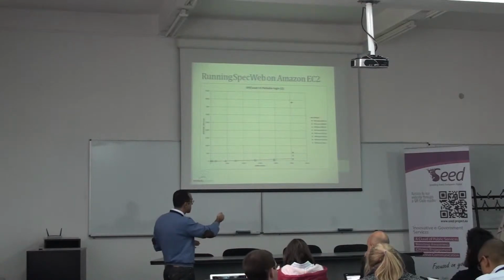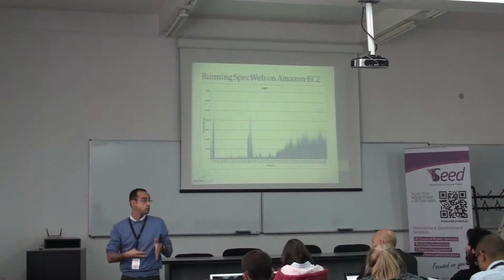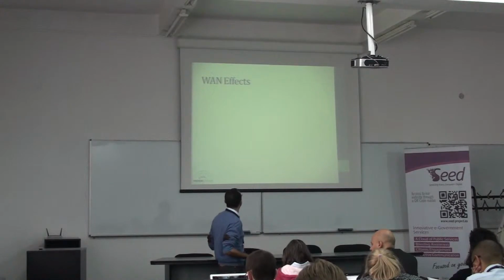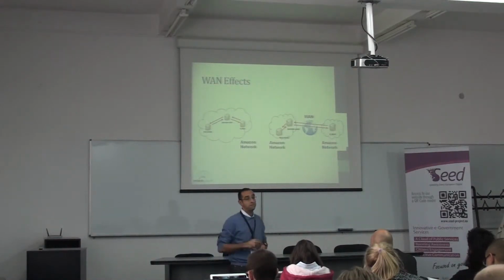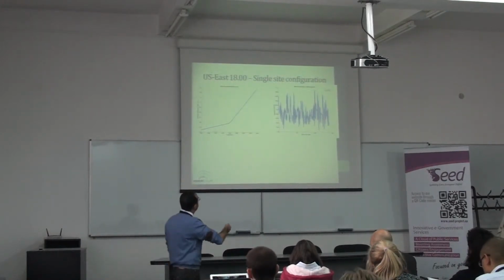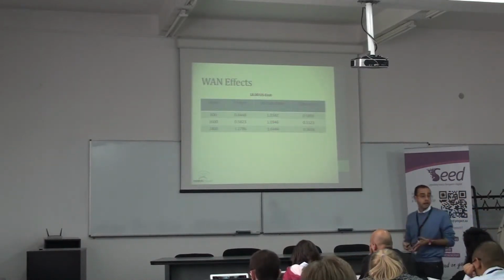MODAClouds QoS Tools Tutorial - Part I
Danilo Ardagna presenting the MODAClouds QoS Tools at MICAS 2013 in Timisoara, Septembrie 2013 - Part I